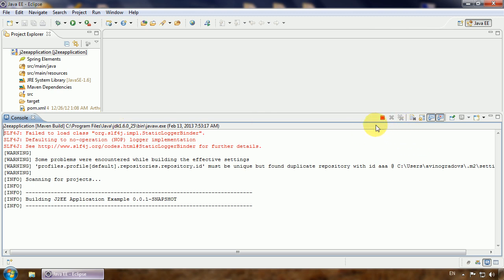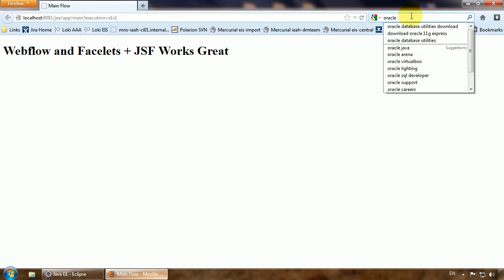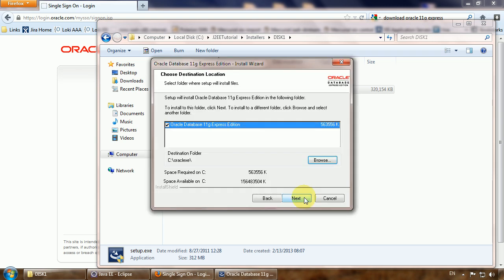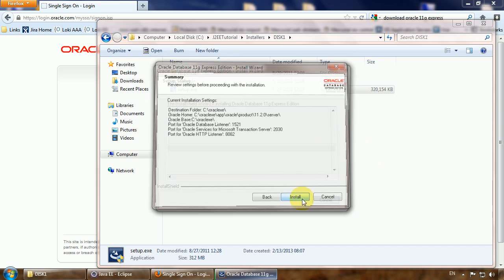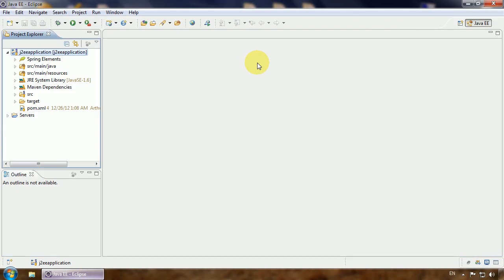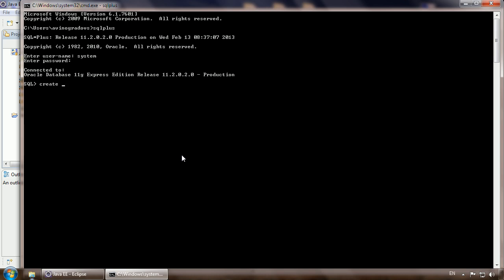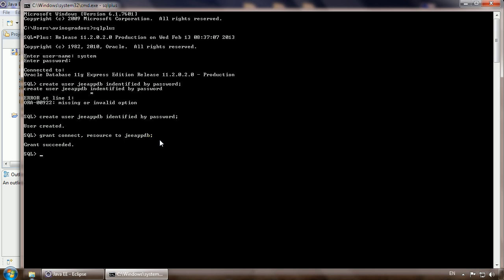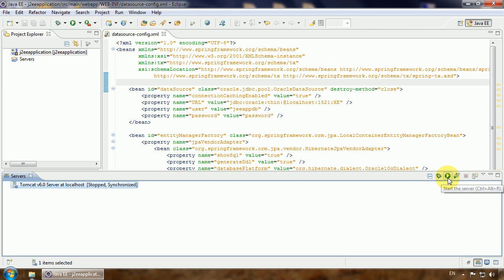Java EE (J2EE) Tutorial for beginners Part11 - Oracle database setup and connection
This part shows how to setup Oracle database, create new user/schema, and establish the connection between DB and application.